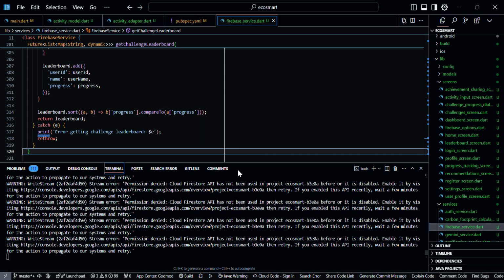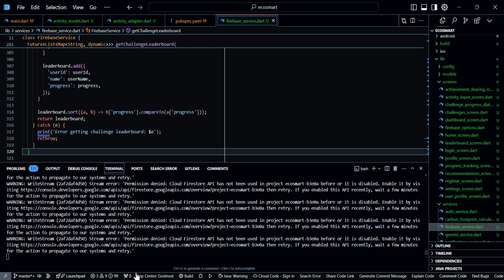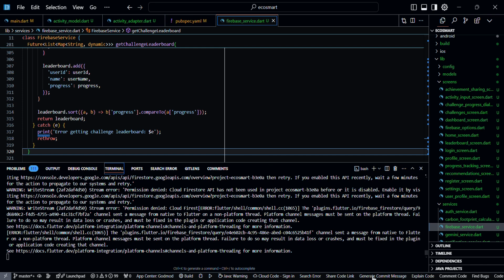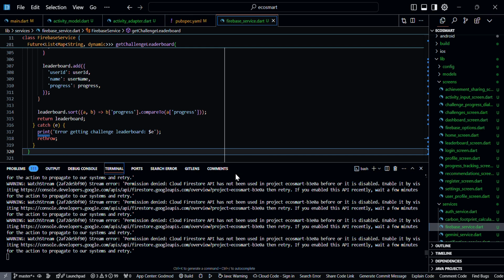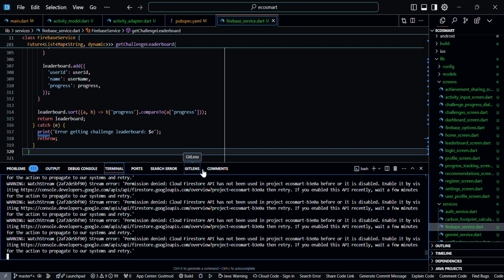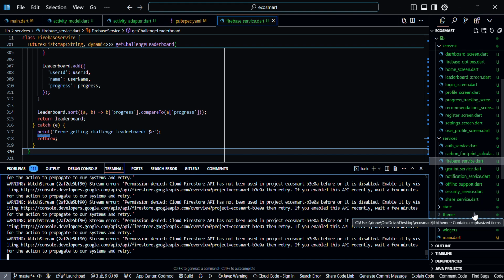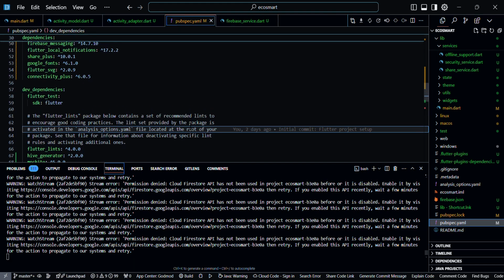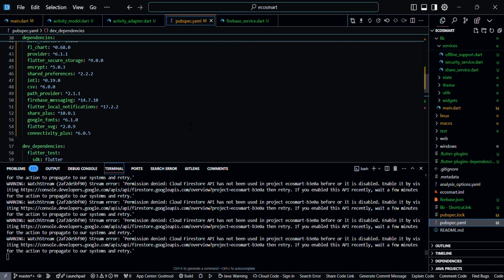ECOSMART - a effort to save environment